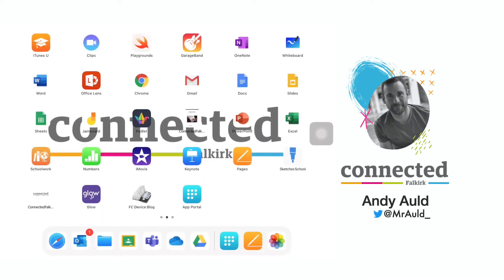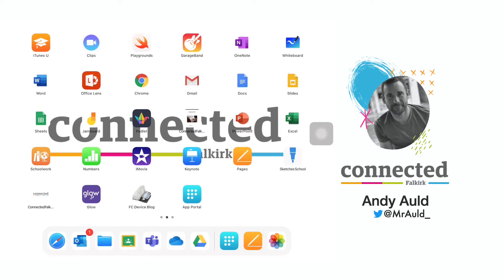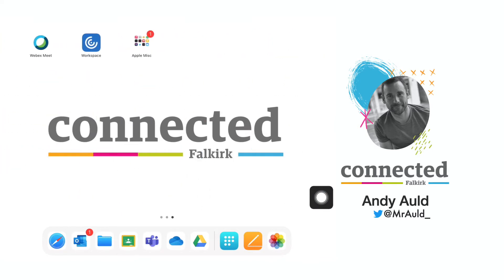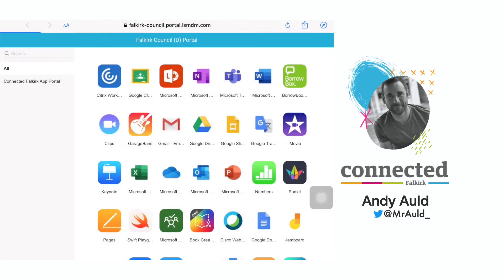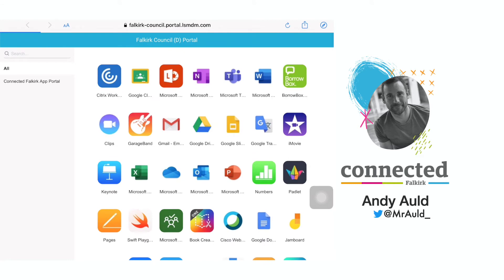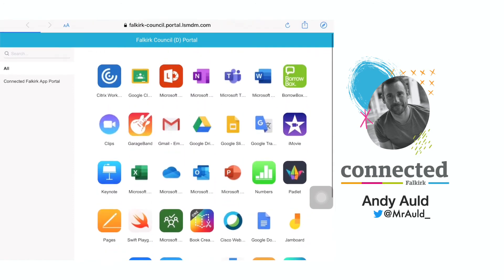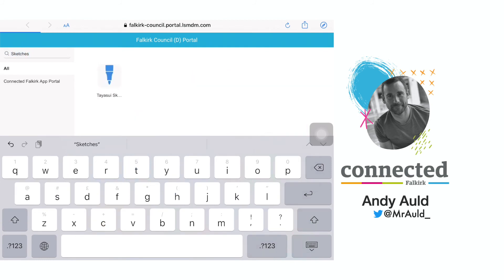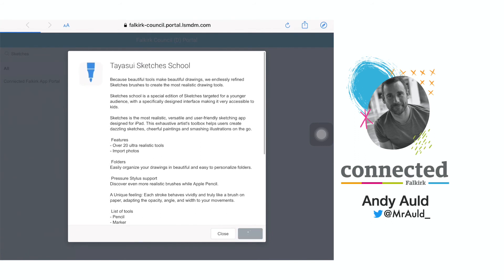How To: Use the App Portal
This video shows you all the steps required to find and search the App Portal.

This will direct you to the Connected Falkirk blog in the Support section under Apps.